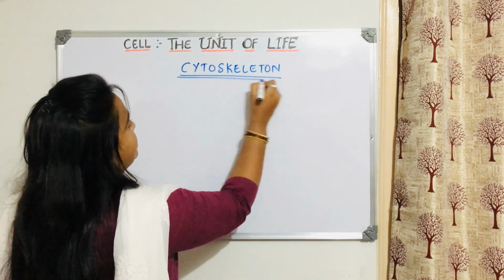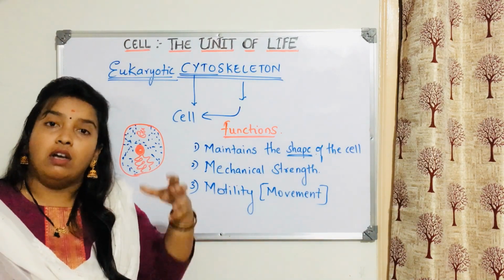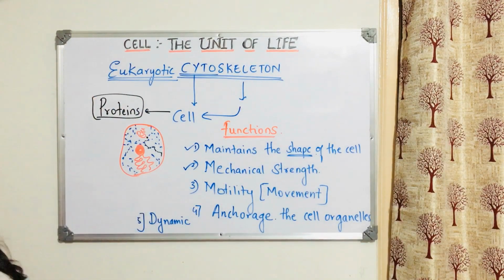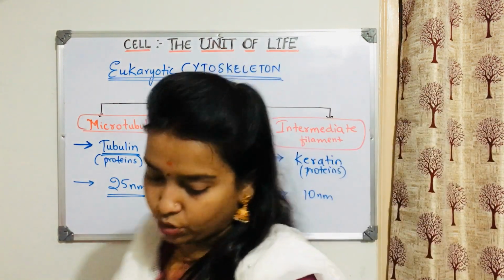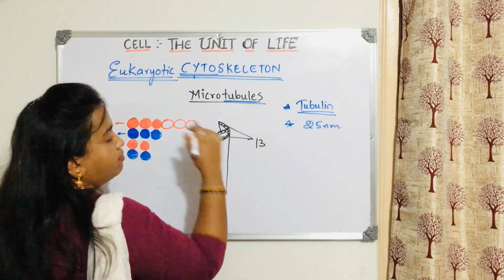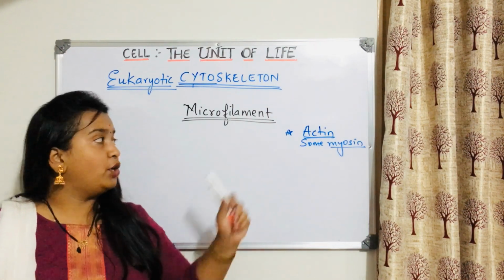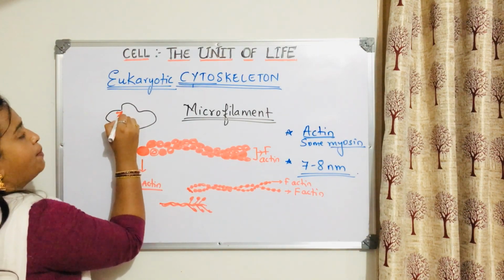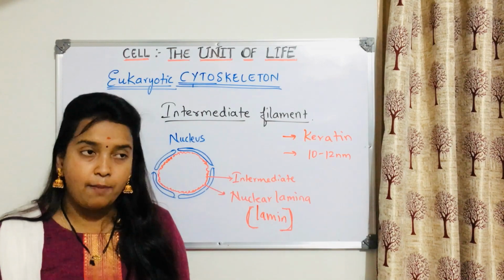(part 9)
This video is all about ...biology class 11chapter for NEET .CELL THE UNIT OF LIFE
TOPIC : CYTOSKELETON